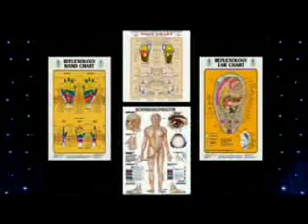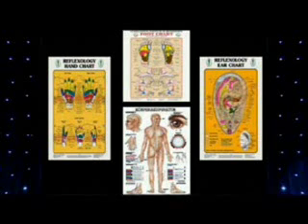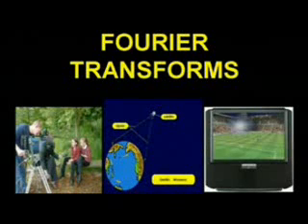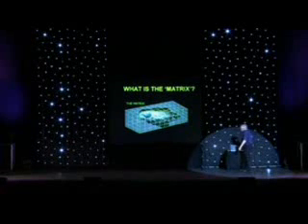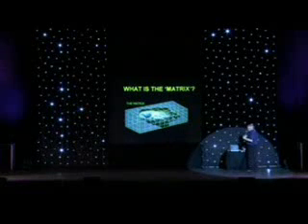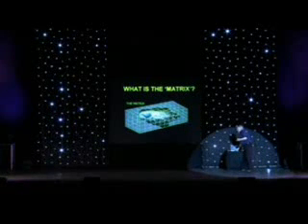ILLUMINATI PROJECT part 135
Ｖｉｄｅｏ　ＩＤ：
００１１００００　００１１０００１　００１１００００　００１１００００　００１１０００１　００１１０００１　００１１００００　００１１００００　００１０００００　００１１００００　００１１０００１　００１１００００　００１１０００１　００１１００００　００１１０００１　００１１００００　００１１０００１　００１０００００　００１１００００　００１１０００１　００１１００００　００１１００００　００１１０００１　００１１０００１　００１１００００　００１１０００１　００１０００００　００１１００００　００１１０００１　００１１００００　００１１００００　００１１０００１　００１１００００　００１１００００　００１１０００１　００１０００００　００１１００００　００１１０００１　００１１００００　００１１００００　００１１０００１　００１１０００１　００１１０００１　００１１００００　００１０００００　００１１００００　００１１０００１　００１１００００　００１１００００　００１１００００　００１１００００　００１１００００　００１１０００１　００１０００００　００１１００００　００１１０００１　００１１００００　００１１０００１　００１１００００　００１１００００　００１１０００１　００１１００００　００１０００００　００１１００００　００１１０００１　００１１００００　００１１００００　００１１０００１　００１１００００　００１１００００　００１１０００１　００００００００

ＤＯＣＵＭＥＮＴ
ＷＯＲＬＤ　ＯＣＣＵＲＲＥＮＣＥＳ　２００１－２０３１
ＭＵＬＴＩＰＬＥ　ＲＥＦＥＲＥＮＣＥＳ　ＯＦ　ＣＡＳＥ　ＤＥＳＩＧＮＡＴＥ
"ＩＬＬＵＭＩＮＡＴＩ"

ＮｗＯ （８） １３－２３－３３
ＡＱＵＡ－４１１９－５３
００：００：００：３３ ＡＲＰＡ １１０９０１
００：００：００：２３ ＳＹＸ
００：００：００：１３ ０．９９９；６．３５７